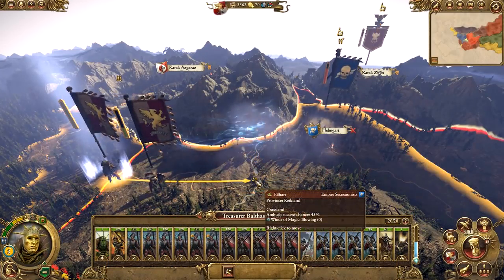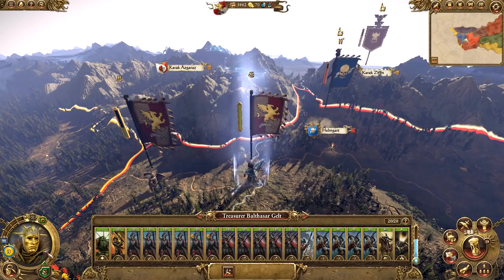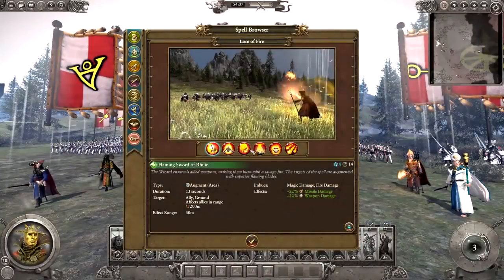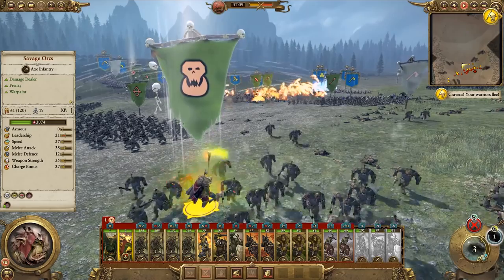Total War WARHAMMER - La magia de la batalla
El potencial de algunos hechizos solo se desbloquea al combinarlos con inteligentes maniobras tácticas

Los Vientos de la Magia soplan en todo el Viejo Mundo y más allá. Peligrosos e impredecibles, aunque extremadamente poderosos en las manos adecuadas, añaden una explosiva capa de profundidad táctica a las colosales batallas disponibles en Total War WARHAMMER.